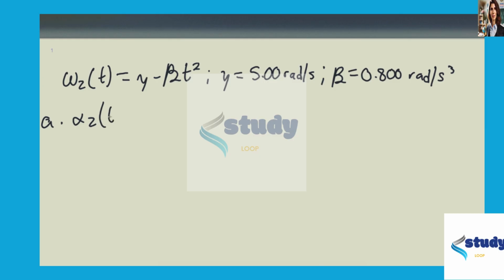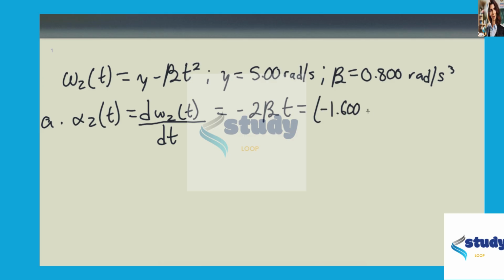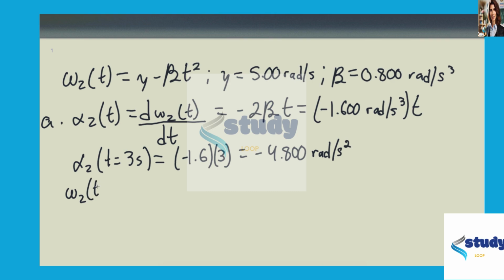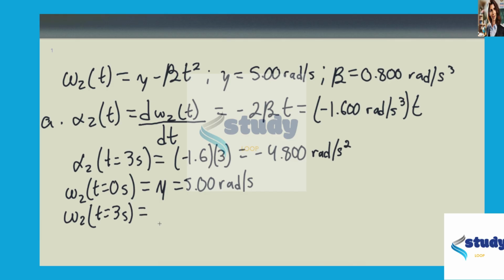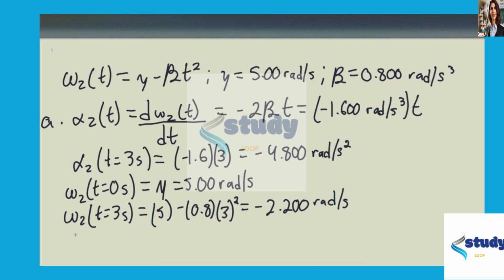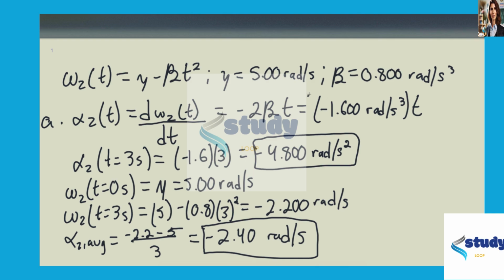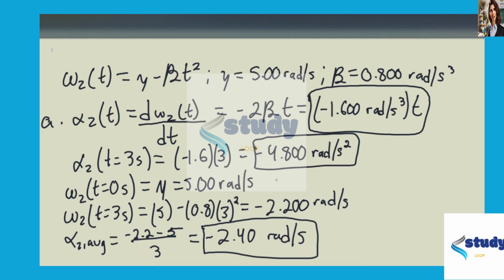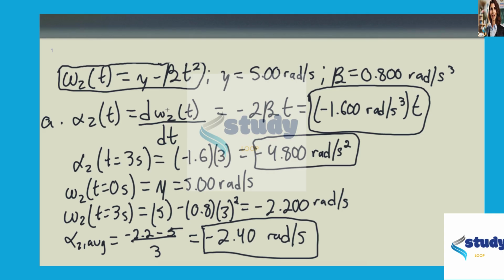A fan blade rotates with angular velocity given by , where 5 00 rads and 0 800 rads a Calculate th